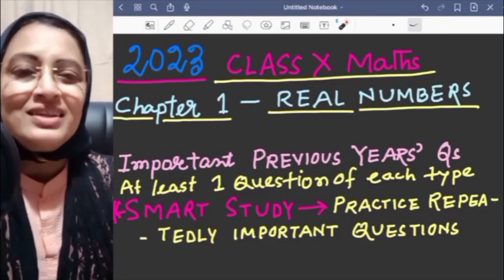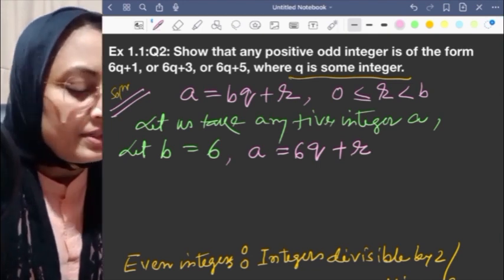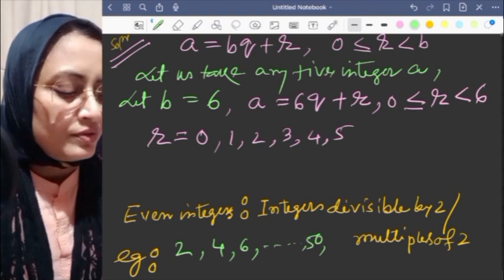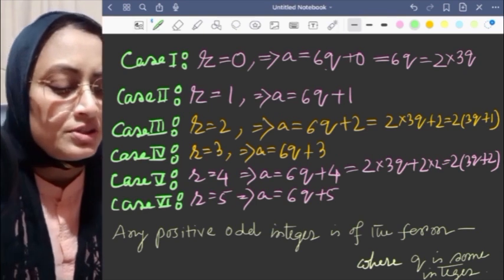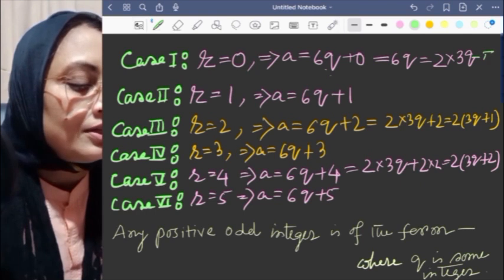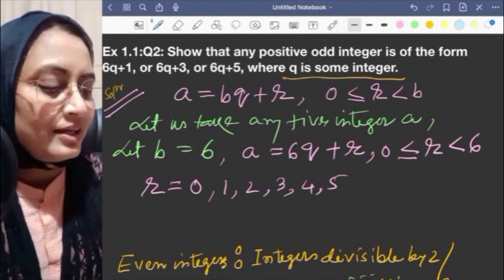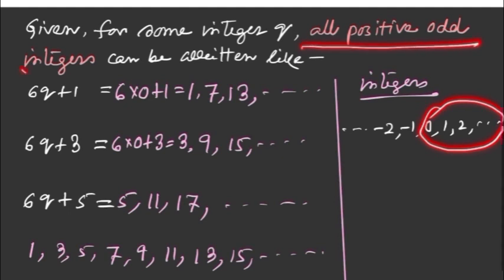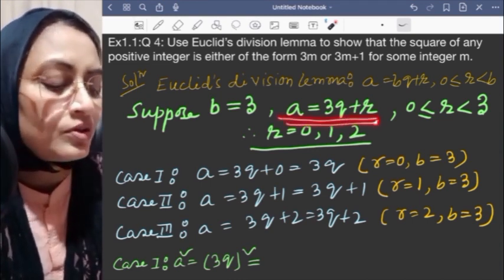Real Numbers class 10 math chapter 1| Real no sums Ex1.1 Q2, Ex1.1 Q4 | new NCERT form | SEBA | CBSE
Real Numbers class 10 math chapter 1| Ex1.1 Q2, Ex1.1 Q4 | new NCERT form | SEBA | CBSE
Previous Year’s Questions . Solution of sums on Real numbers with detailed explanations.
Show that any positive odd integer is of the form 6q+1,6q+3,6q+4.
Use Euclid’s division lemma to show that the square of any positive integer is of the form 3m or 3m+1

Languages used are Assamese and English .